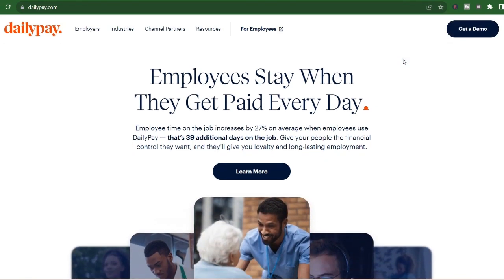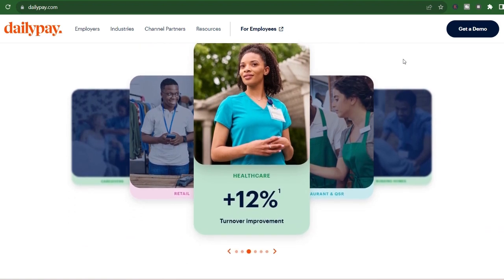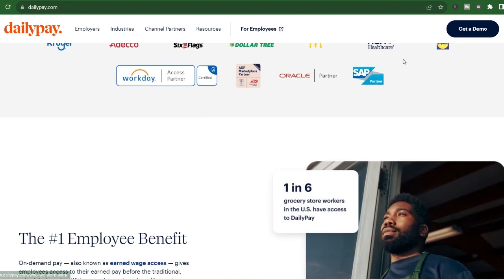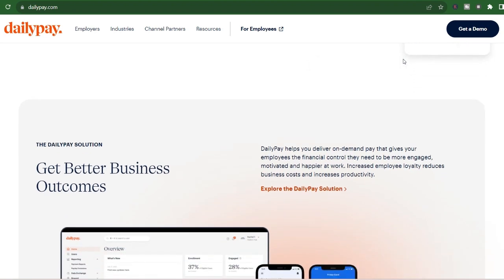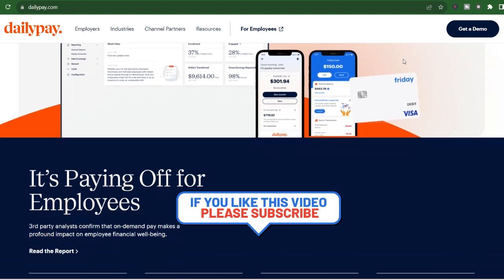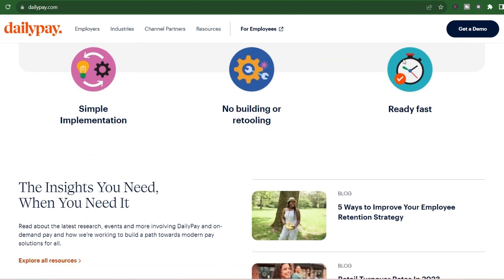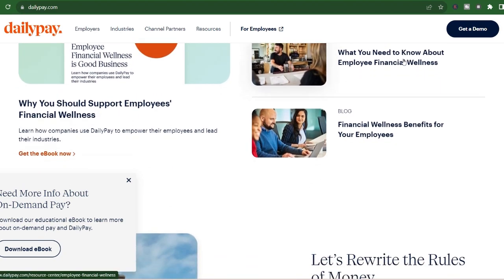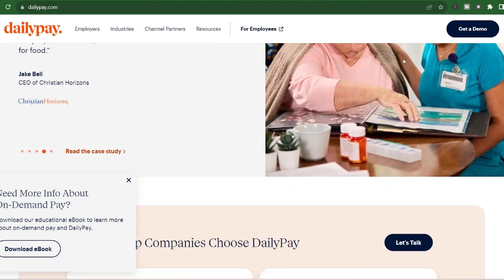How long does DailyPay instant transfer take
In this video, you will learn about How long does DailyPay instant transfer take

9 YouTube Channel Ideas to Help You Choose Your Own

✅IGNORE THIS
Related Search: